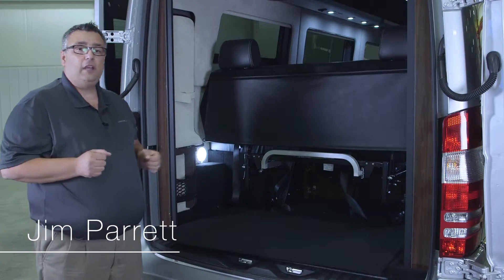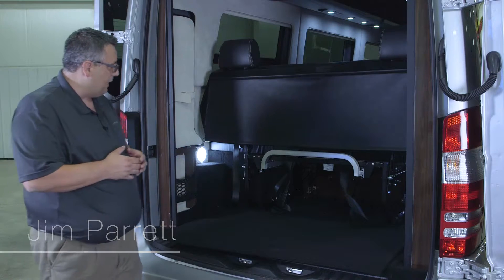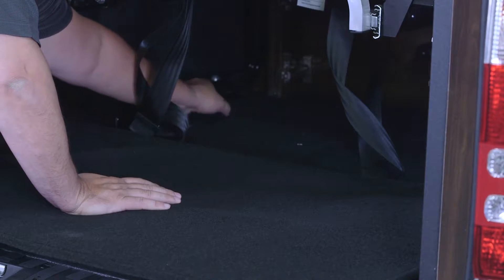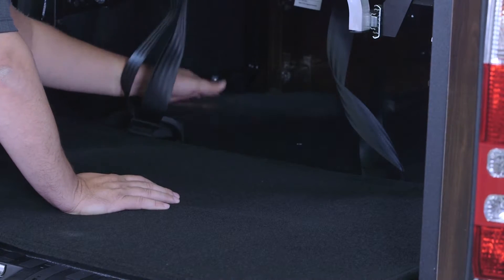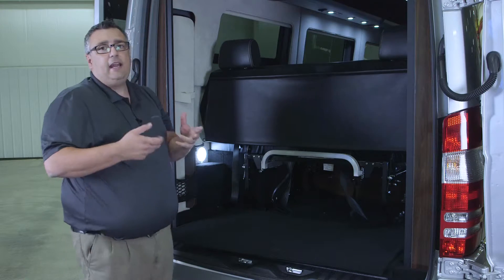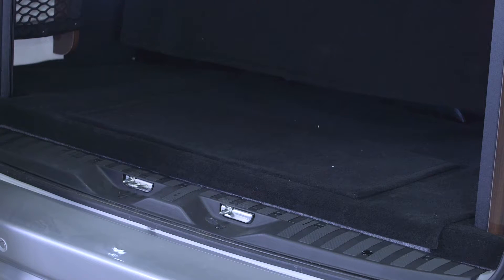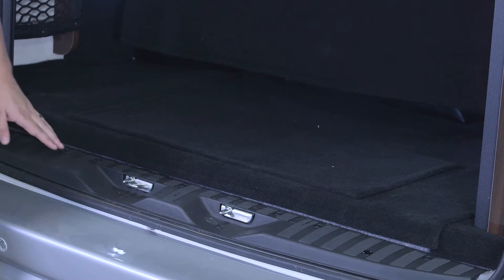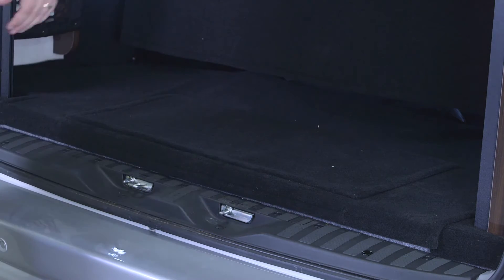How to Access the Spare Tire in an Airstream Interstate YouTube